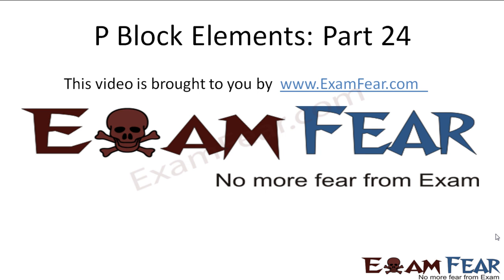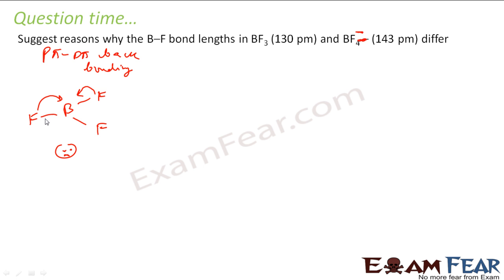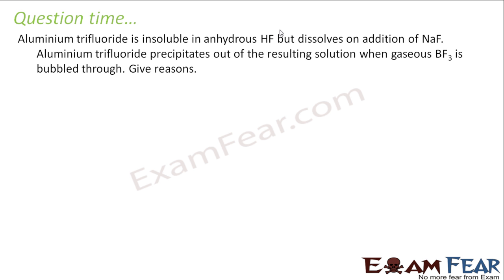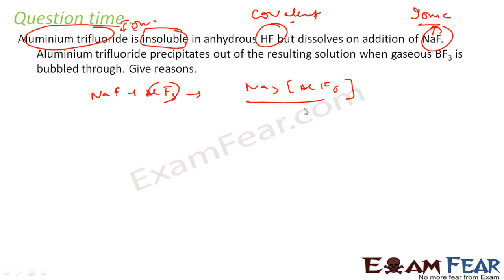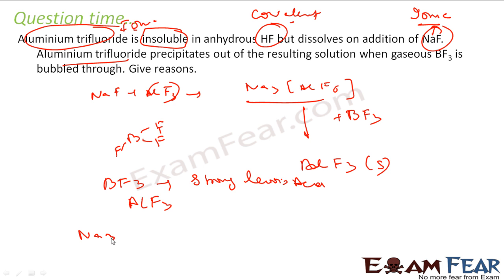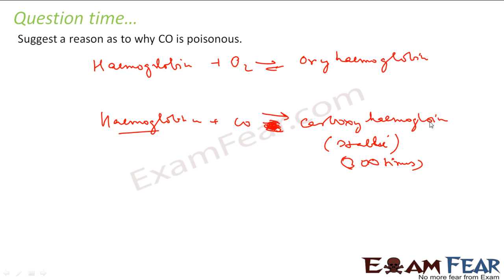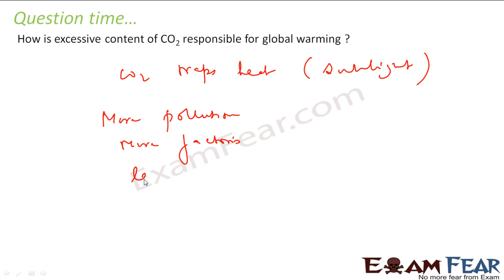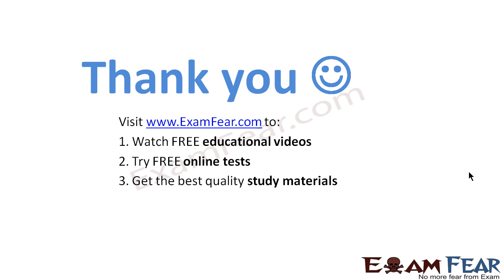Chemistry P Block Elements part 24 (Numericals) CBSE class 11 XI